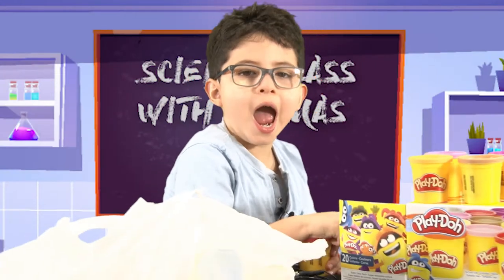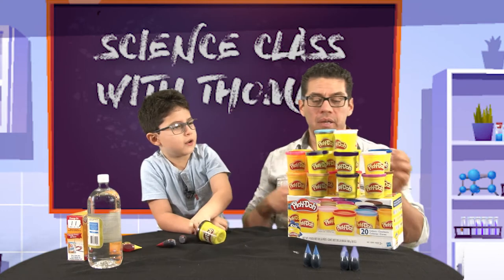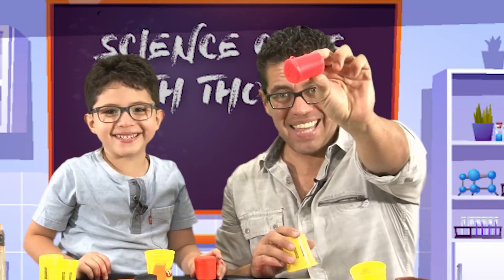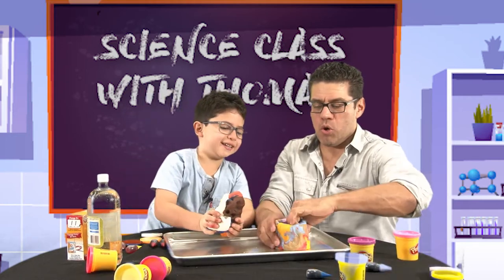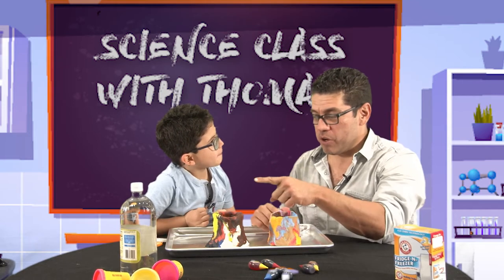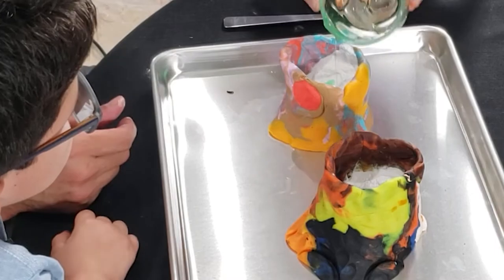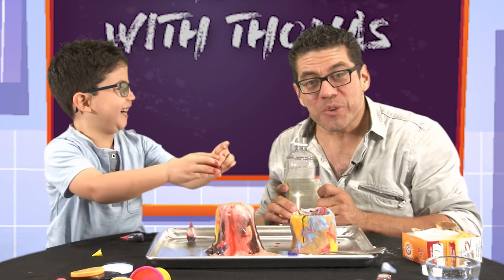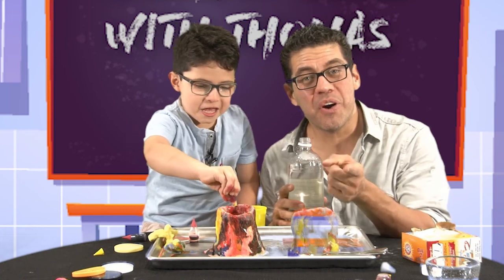𝗪𝗲 𝗺𝗮𝗱𝗲 𝗮 𝗩𝗼𝗹𝗰𝗮𝗻𝗼 with PlayDoh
Safe and simple to make a volcano using baking soda and soap. Children get hands on example to make a volcano. Father and son Richard and Thomas make the experiment fun and informative